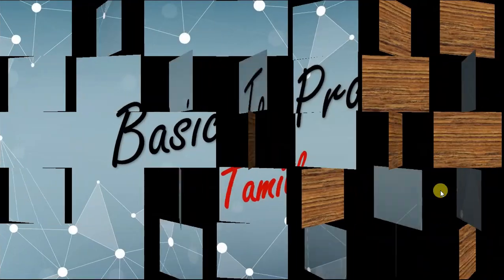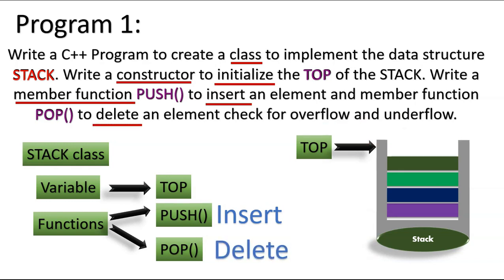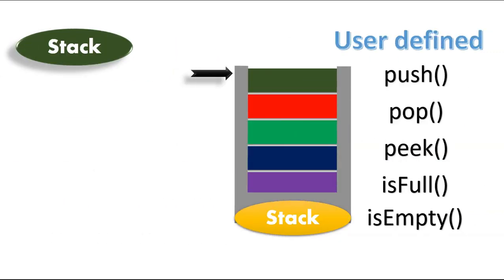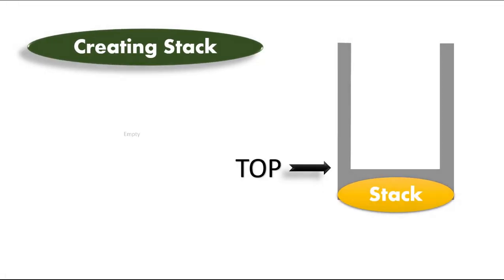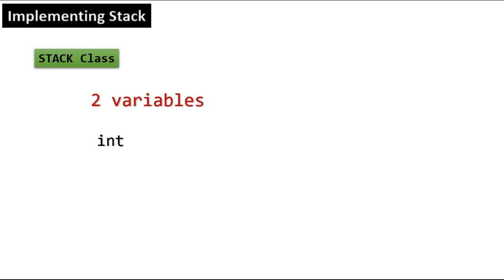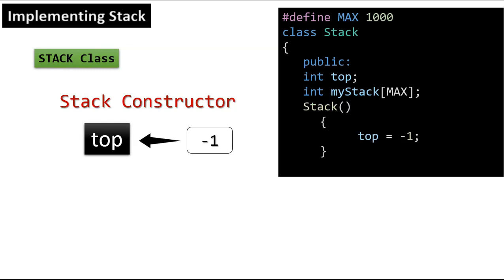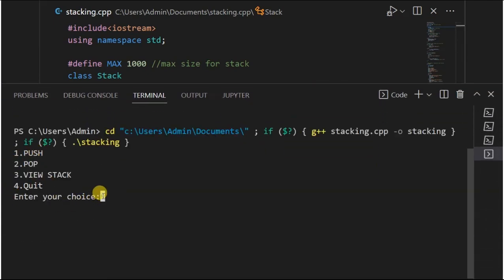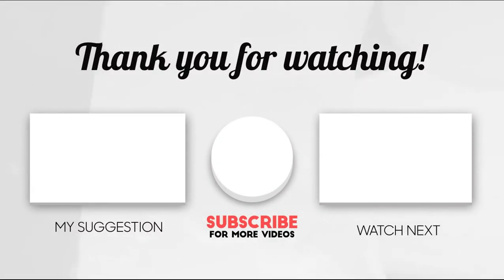C++ Program 1- Implementing Stack Data Structure Concept |C++ Lab | Bharathiar University| Bsc| BCA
Write a C++ Program to create a class to implement the data structure STACK. Write a constructor to initialize the TOP of the STACK. Write a member function PUSH() to insert an element and member function POP() to delete an element check for overflow and underflow.

Stack implementation using cpp
c++ program to implement stack
what is stack
clear cut explanation of stack concept
stack operations step by step
real time example for stack data structure

Here you found Source code which I explained in my videos

BasicToPro Tamil Channel is to motivate and encourage students to learn programming languages and coding and also technologies in computer field through visualizing each and every concept in easier way in Tamil language.

Thanks.